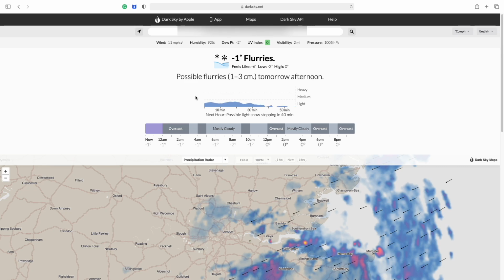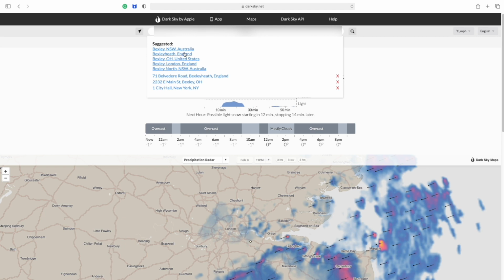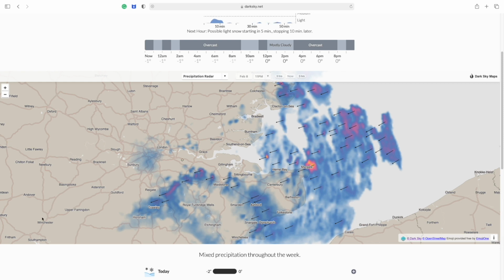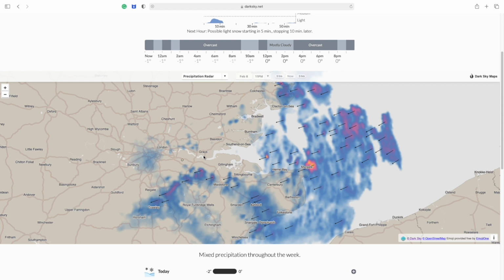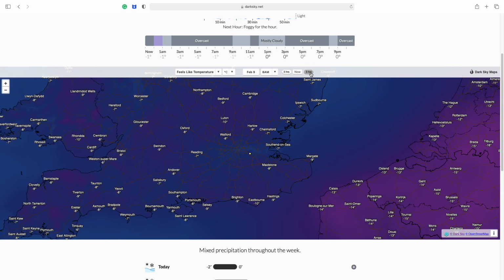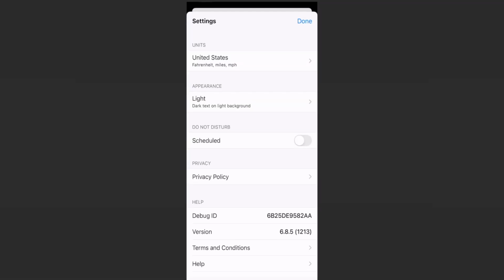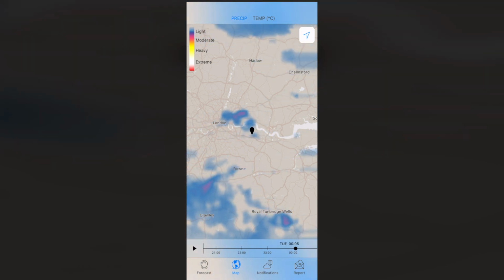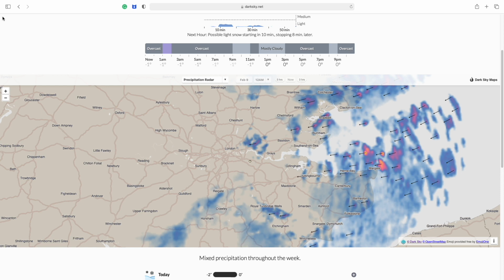Dark Sky For iOS & Web | Weather Radar and Forecast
In this video, I review Dark Sky a weather radar and forecast app available on iOS & web.

0:00 Intro and web site review
4:52 App review

Amongst the many weather apps and sites that are available to use, Dark Sky stands out as one of the best.